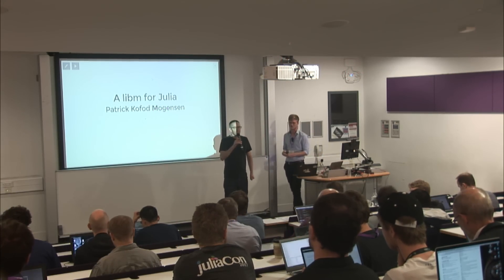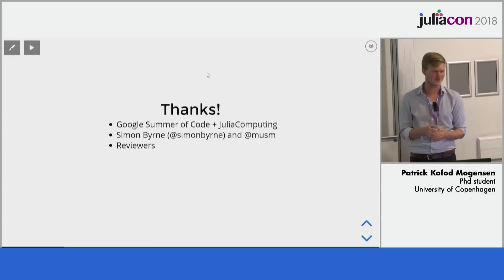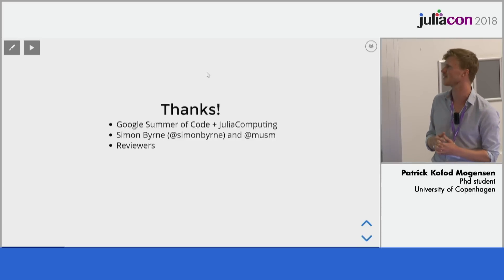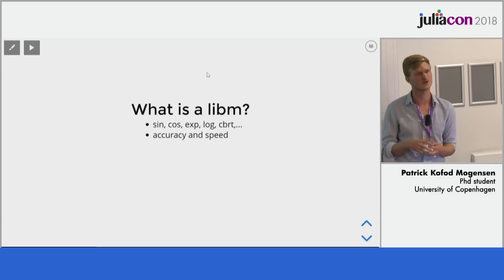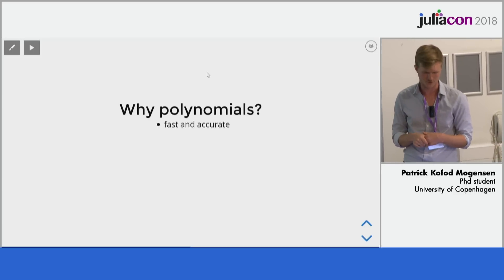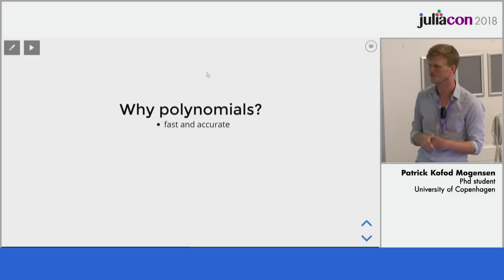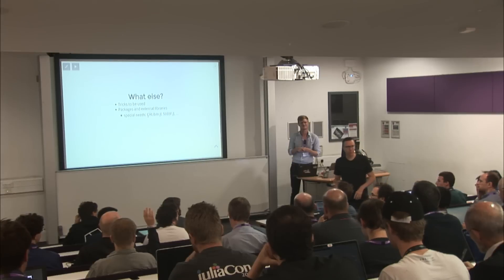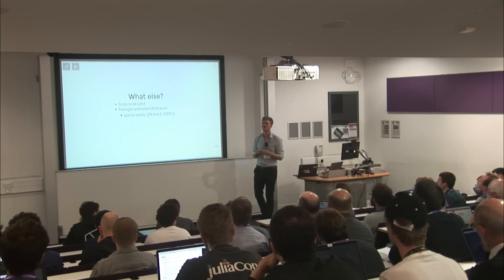Native Elementary Functions in Julia | Patrick Kofod Mogensen | JuliaCon 2018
Abstract:
People doing numerical computing are greedy. They want results now and accurately, and we have been ready to accept loss of readability and extensibility to get it. As a result, the elementary functions we take for granted in paper math are often coded in low-level languages. We can do better.

Contents
00:00 Welcome
00:25 Speaker introduction
00:53 How do I get involved in this project?
01:59 What is a libm?
03:30 Types of algorithms for evaluating mathematical functions
04:55 Why use range reduction?
05:26 Why use polynomials?
05:47 Numerical algorithm and multiple dispatch
07:50 Previous Julia's standard mathematical libraries
08:38 Julia's standard mathematical libraries today
09:05 Challenges that I faced
10:36 What mathematical functions are missing?
11:02 Future of Julia's standard mathematical libraries
12:07 Q&A: Can you do clibm in Julia now?
12:47 Q&A: Do you measure the speed of functions' new implementations?